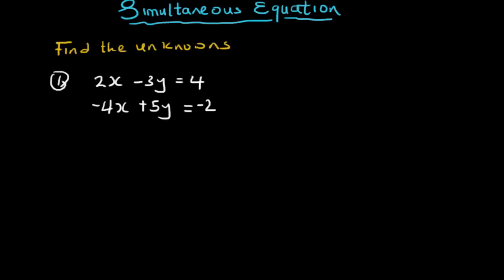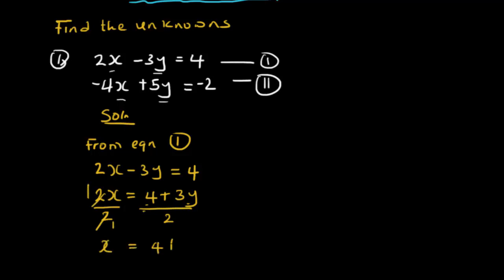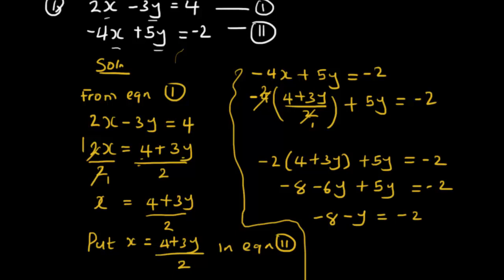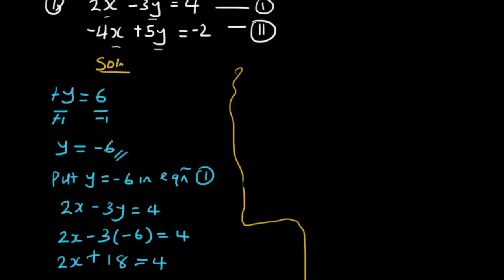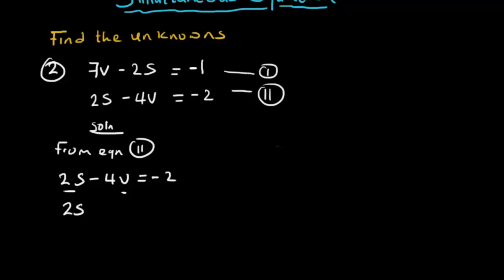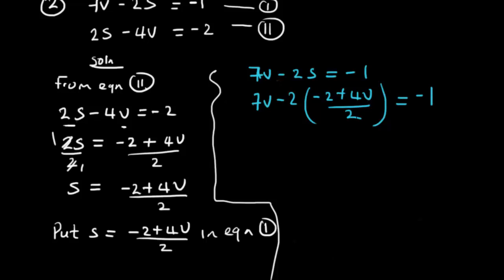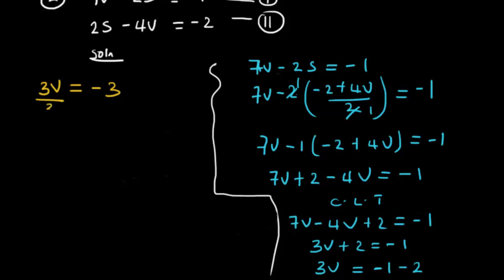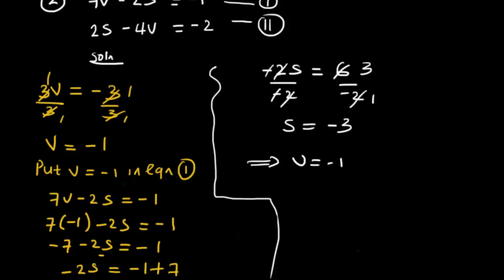SIMULTANEOUS EQUATION (SIMULTANEOUS EQUATION 3)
In this math tutorial video, you will learn how to solve simultaneous equation using substitution method when the coefficient of all the variables is neither 1 nor -1.